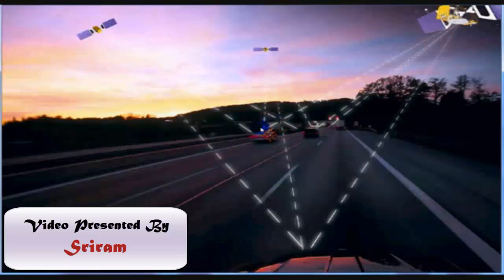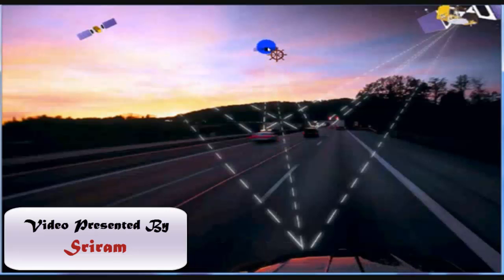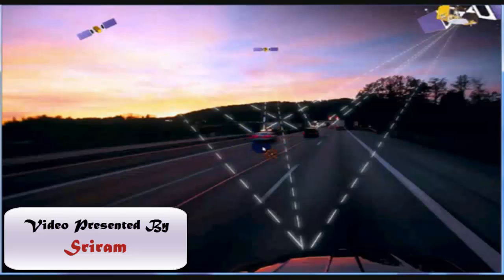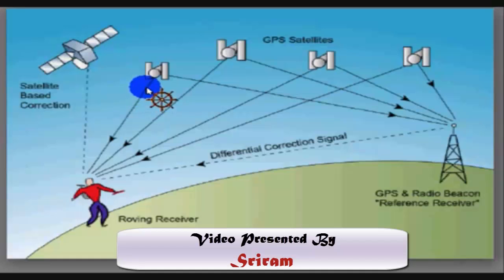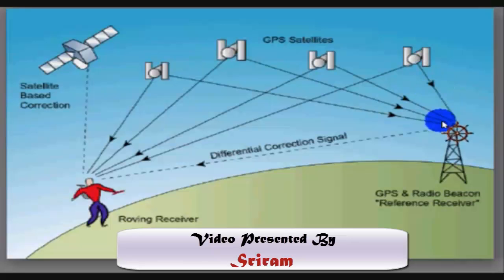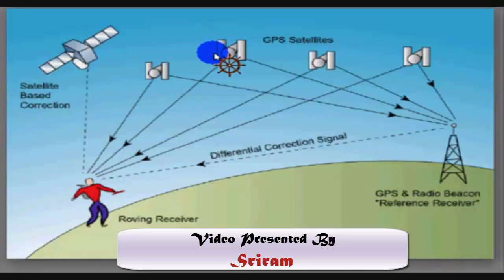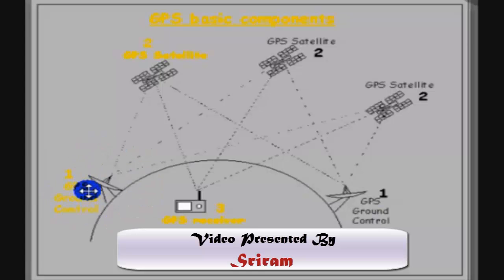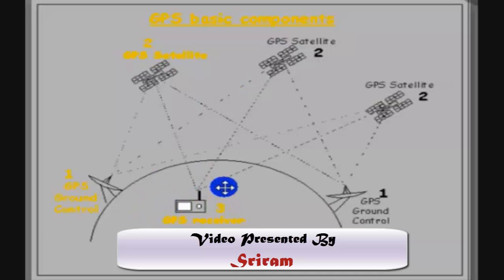GPS Working Part 4..!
After all the 3 previous parts of GPS, this is the final one, which explains the real time and actual gps which we find currently everywhere.